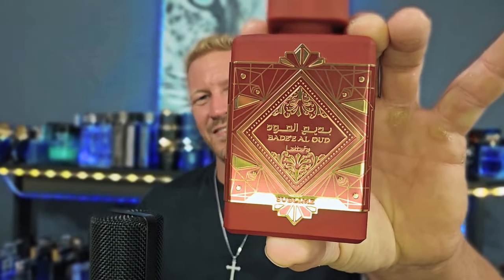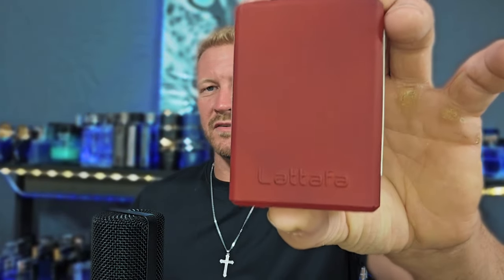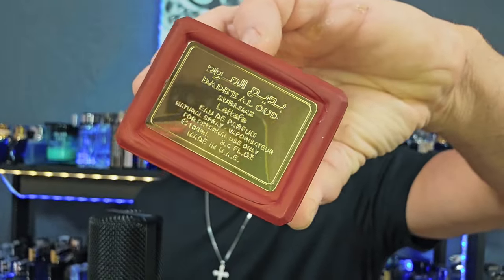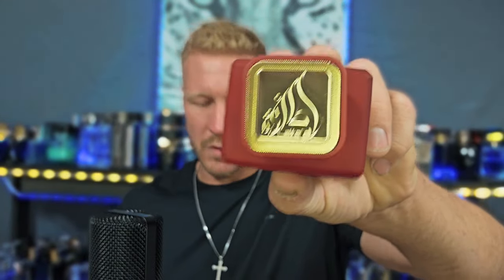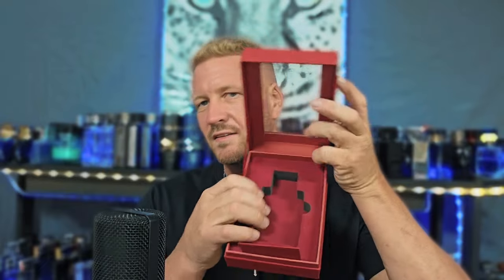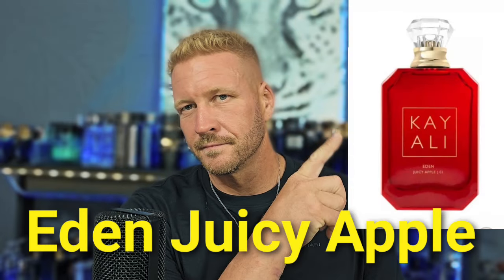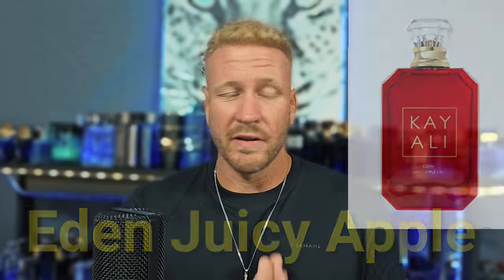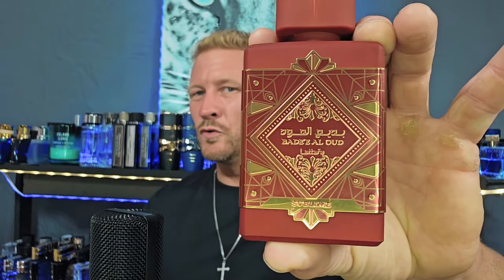Lattafa Bade al oud Sublime review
Fruity crisp sweet fresh fragrance